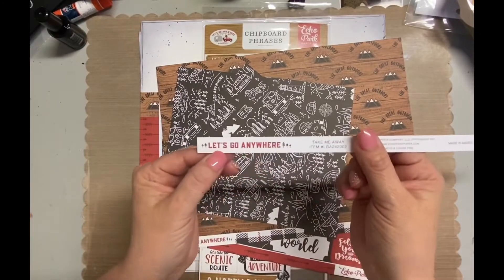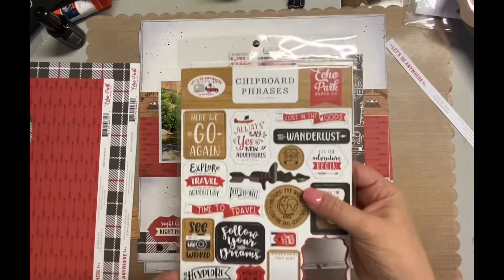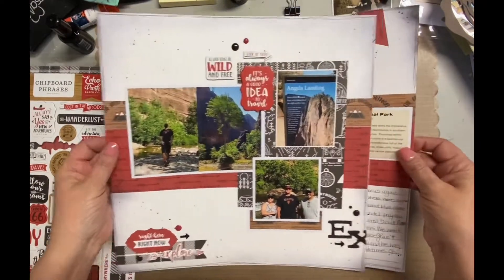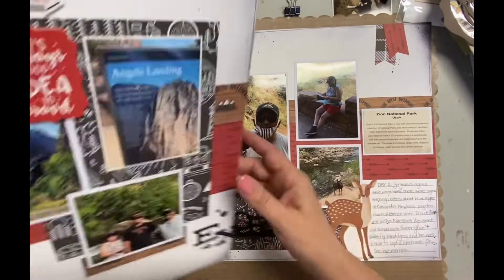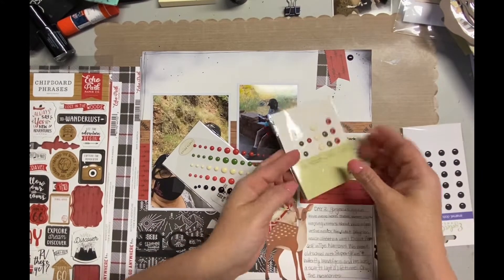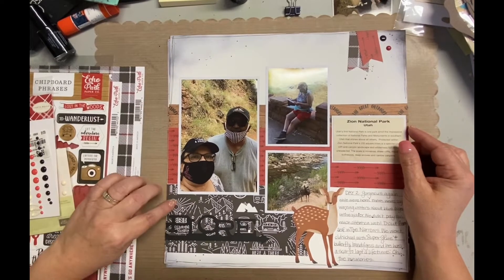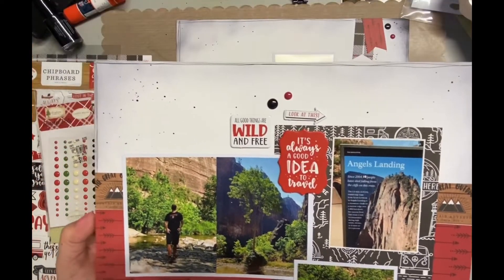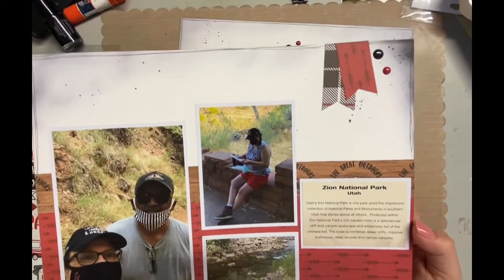Quick Grungy Layout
I already created the layout and then took the video. So it’s a reverse process video!  LOL Be sure to click the blog link below for cutting sizes and more photos!